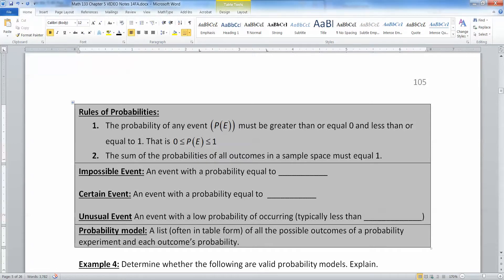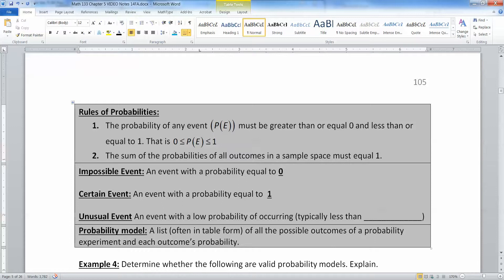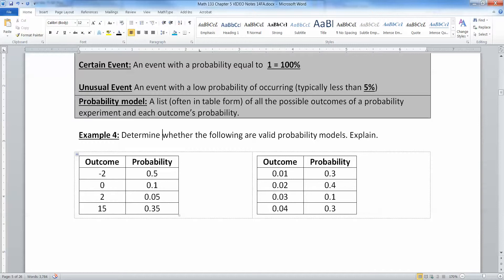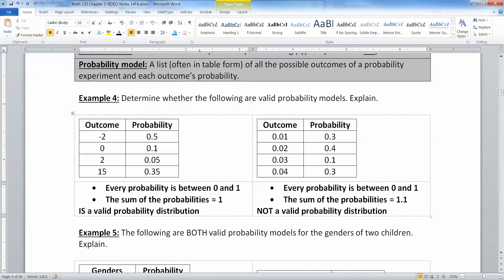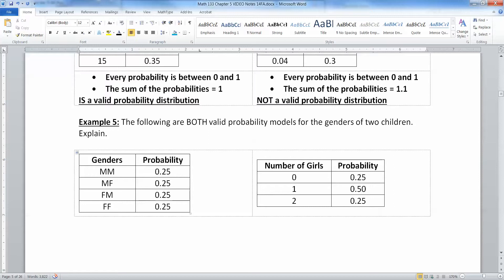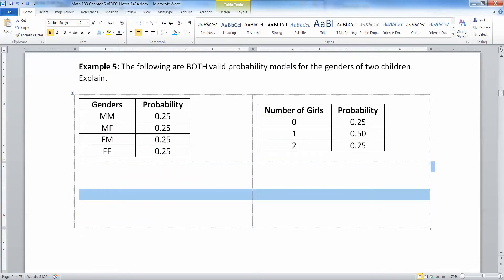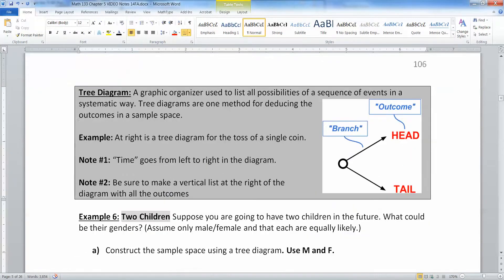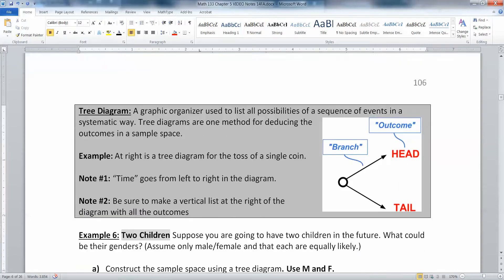5.1 - Part 3 of 5 - Math 133 Lectures FA15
Covers:
Rules of Probability
Certain Event
Impossible Event
Probability Model
Tree Diagram
Size of Sample Space
Multiplication Rule of Counting